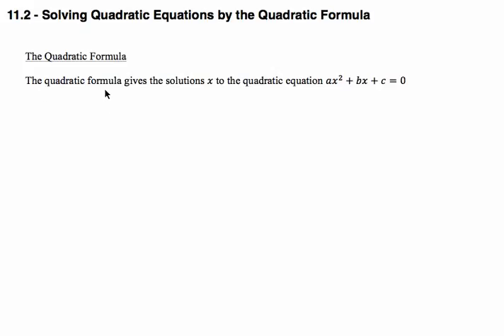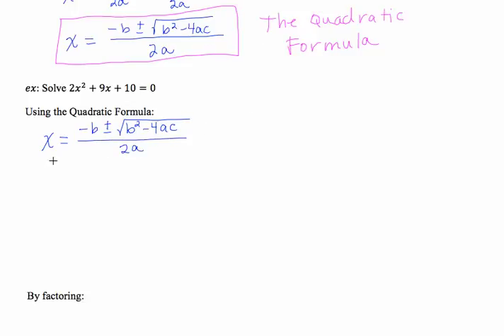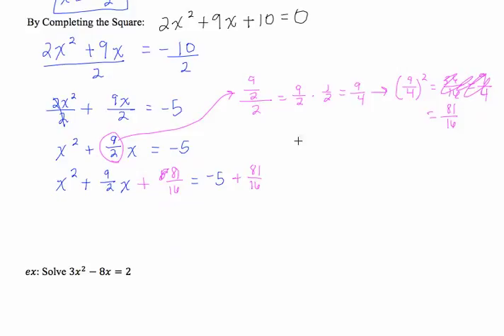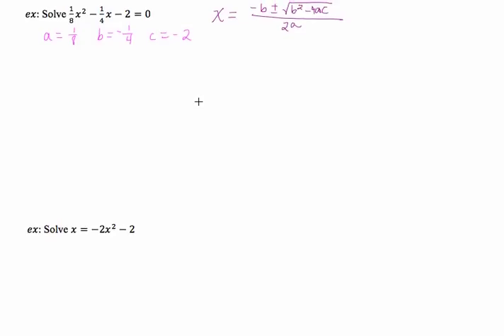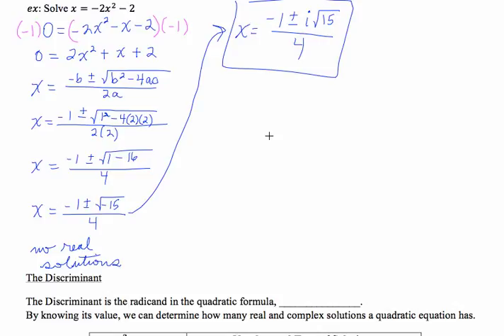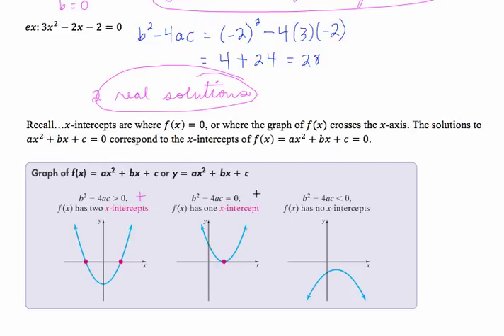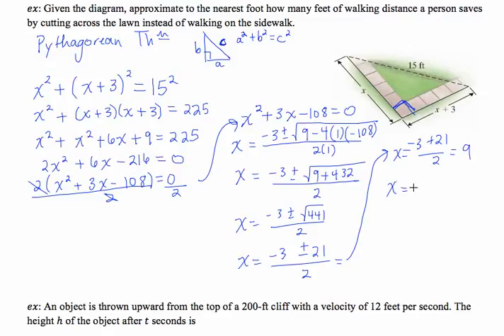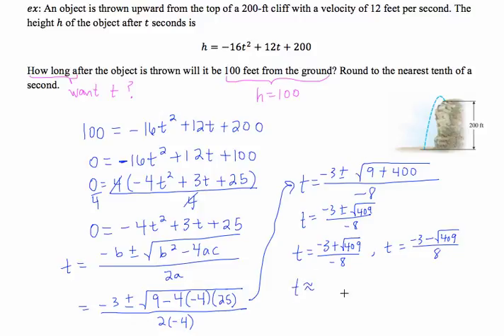Solving Quadratic Equations by the Quadratic Formula